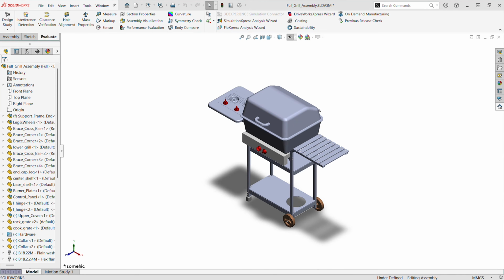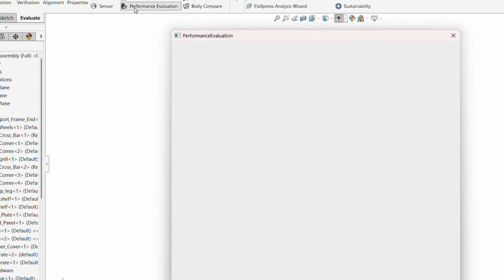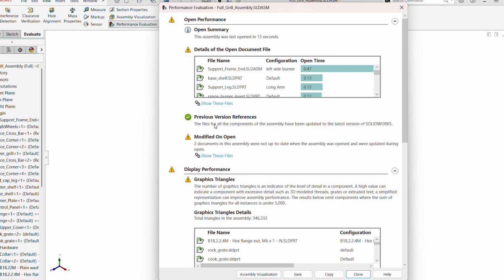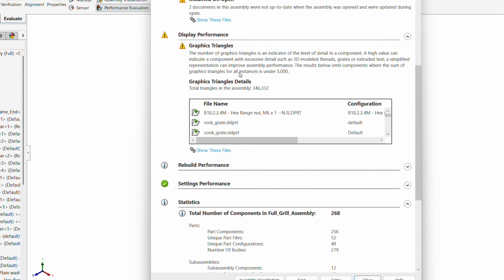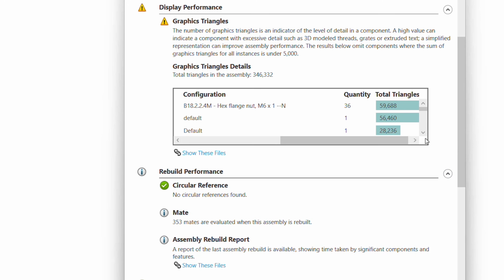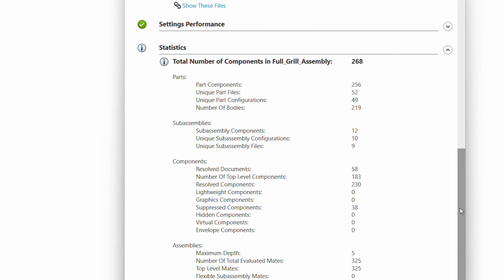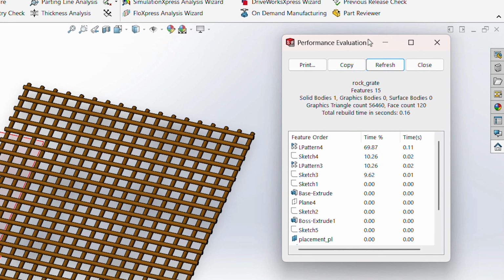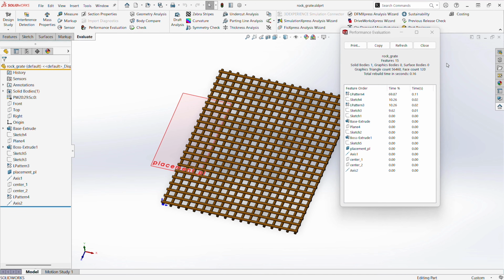Improve Your SOLIDWORKS Performance with this Simple Tool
Get better insight on your assembly by using the Performance Evaluation tool to have quicker rebuild times.